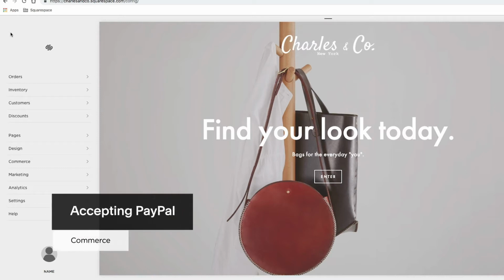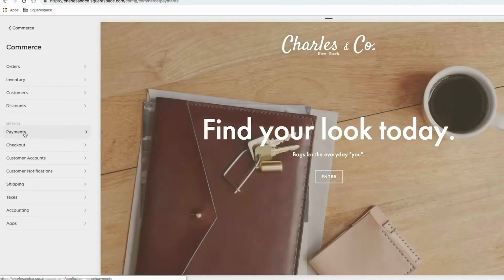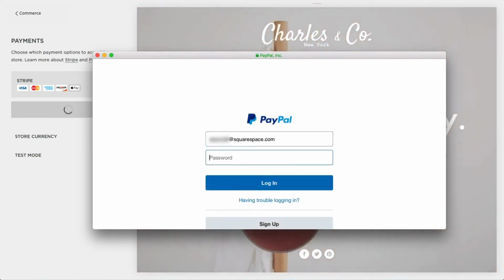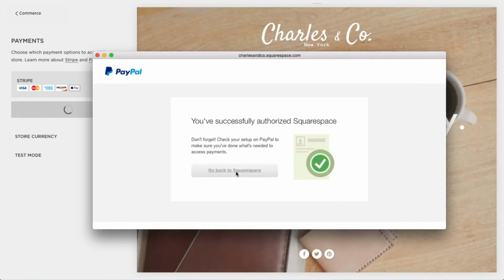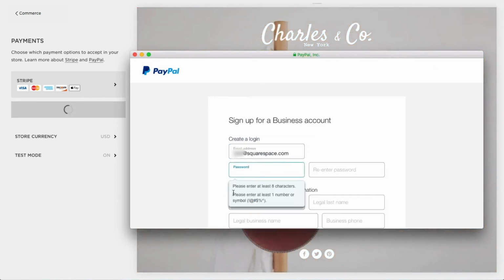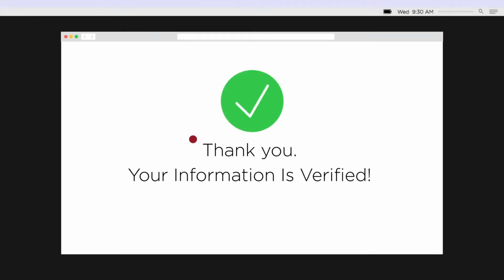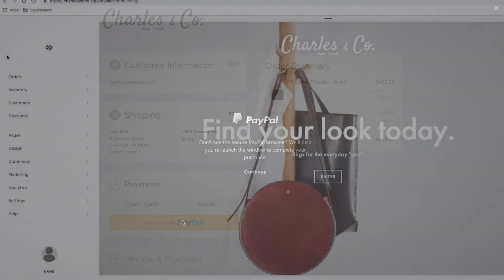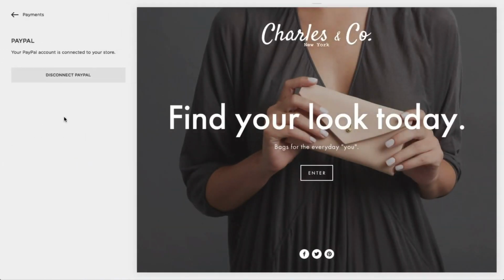Accepting PayPal | Squarespace 7.0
This video is applicable to Squarespace 7.0 only. Offer your customers PayPal as a payment method at checkout by connecting a PayPal Business account to your site. You can also accept debit cards, credit cards, and Apple Pay, by connecting Stripe.